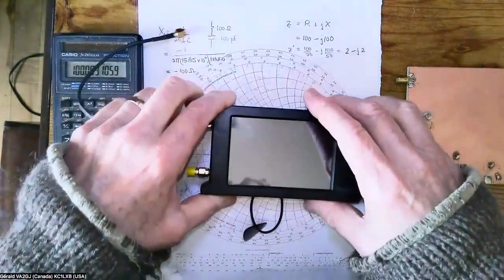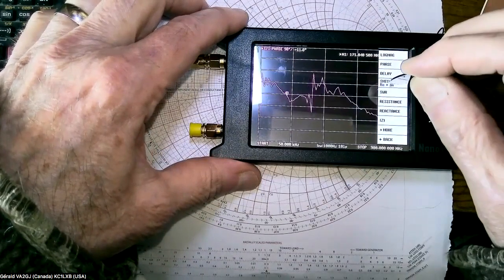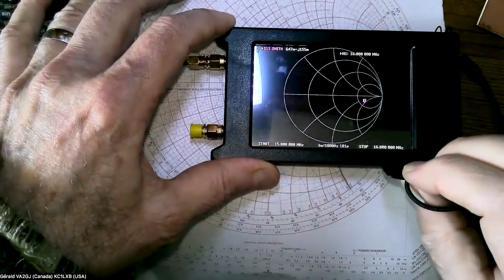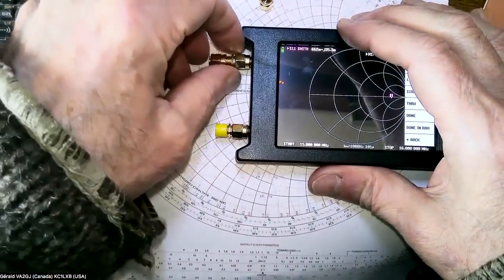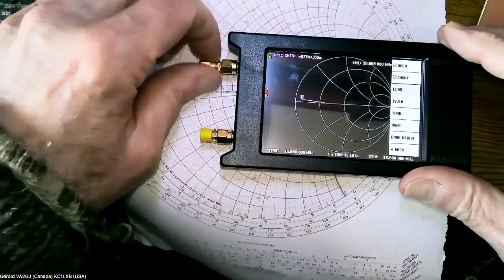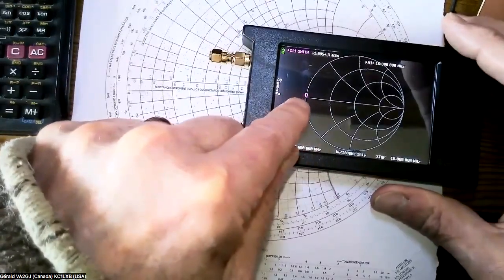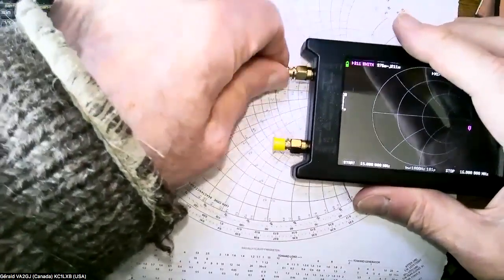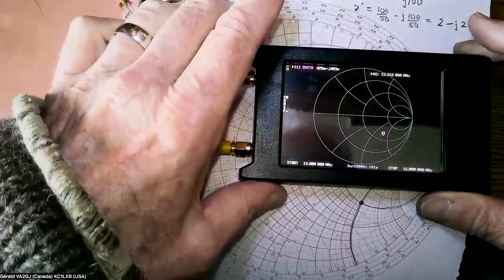Impedance location on Smith chart cpm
Impedance location on Smith chart